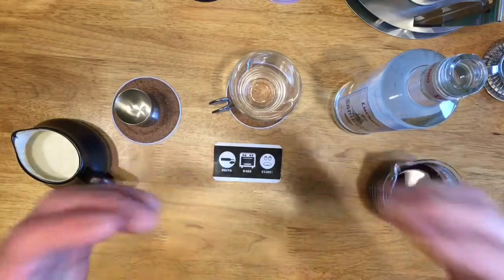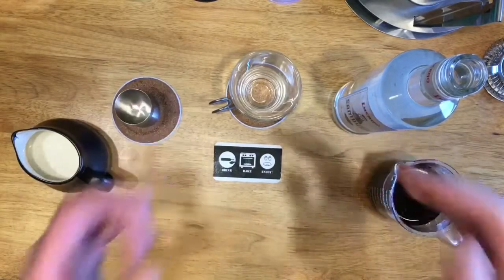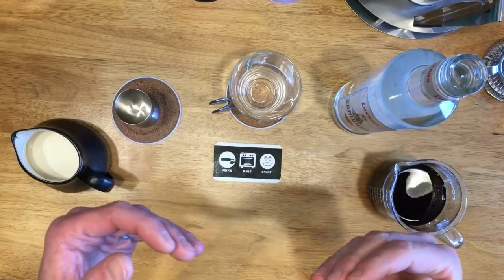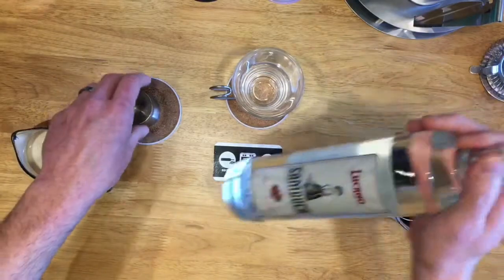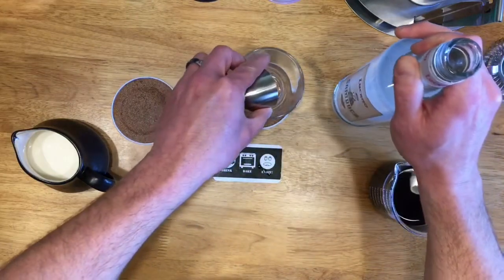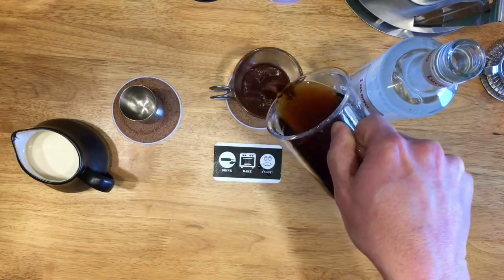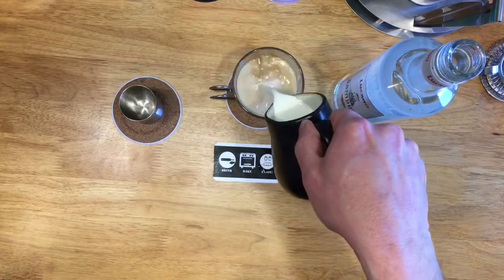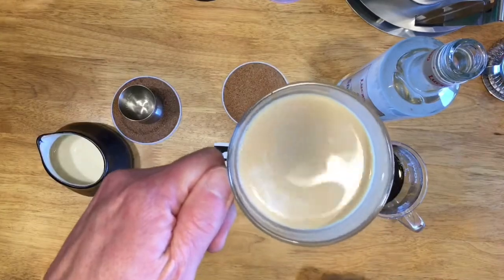Italian Coffee Cocktail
A 100 ways to make coffee this is the only one that’s perfect for an afternoon at a caffe.